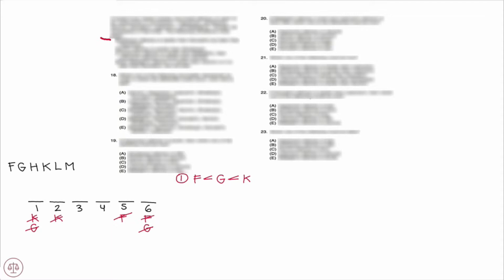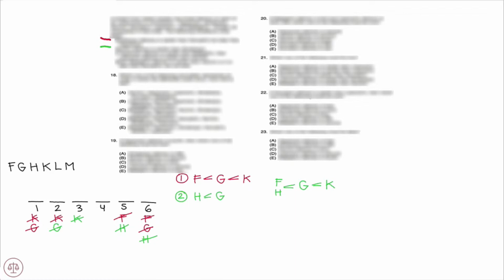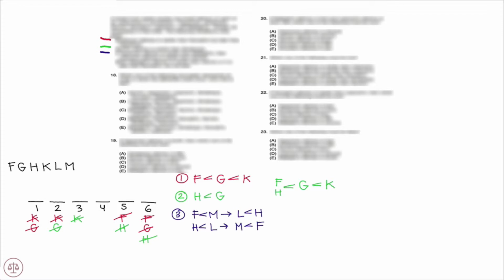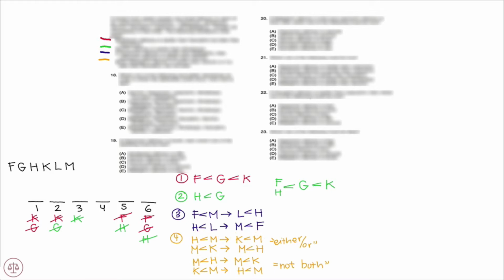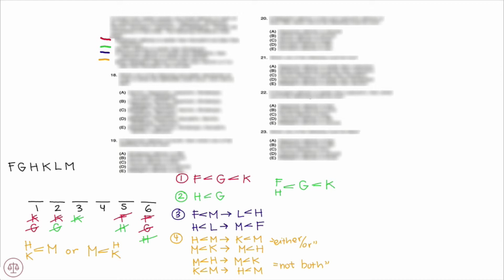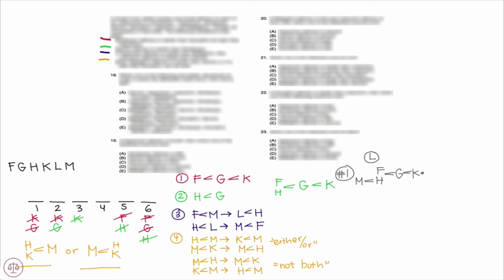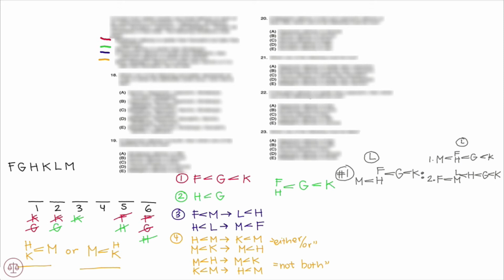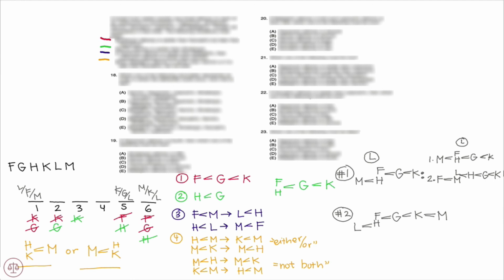LSAT PrepTest 52 Logic Game 4 (September 2007 LSAT) bread truck delivery six restaurants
The setup for the fourth Logic Game of the September 2007 LSAT.